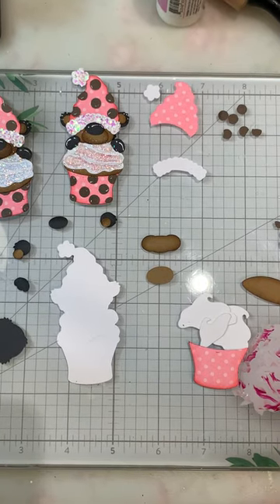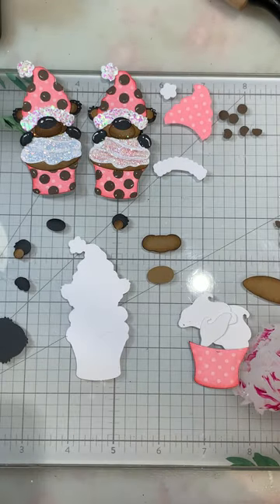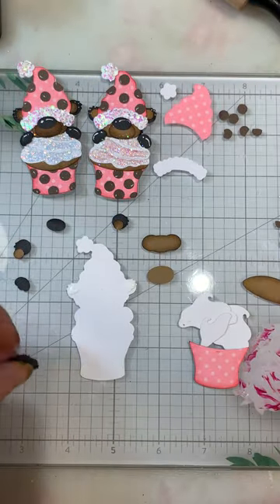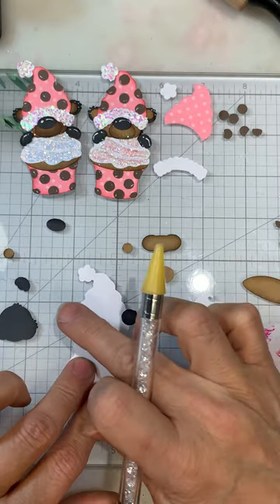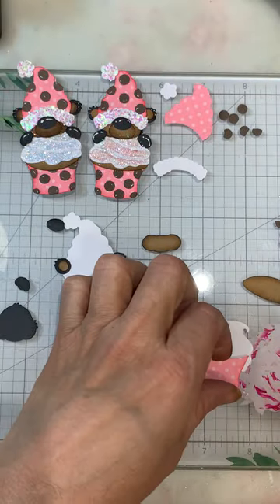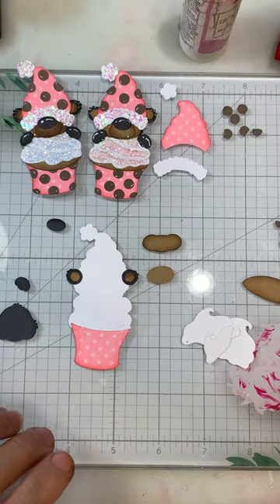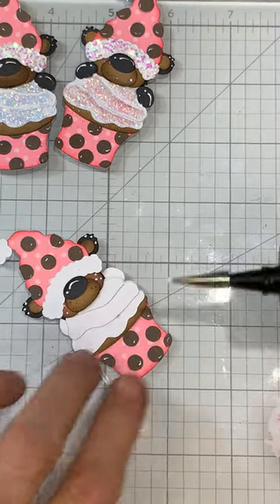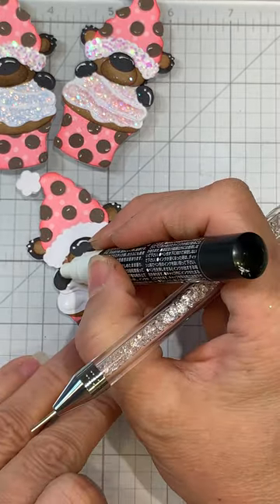SVG Paper Piecing process / KaDoodle Bug Designs Birthday Nash Peeker svg / paper piecing tutorial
I also have a facebook page that I do update and add different projects to, if you are interested here is the

Birthday Nash Peeker is from kadoodle Bug Designs

I did add a link below for easy finding. Happy Crafting to all! Hugs

I did cut out all colored card stock and distressed with
*Brushed Corduroy for brown
*Black Soot for black on bear
*Regal rose ink for pink.
*glitter on hat
*glitter on cupcake
*Pink chalk for cheeks
*glue is art glitter glue

*brushes found on amazon Bomeijia I will add links for all
*Posca white paint pen for dots(this is not an oil pen) I bought these off of ebay set of 2